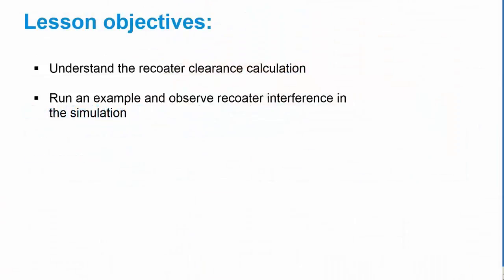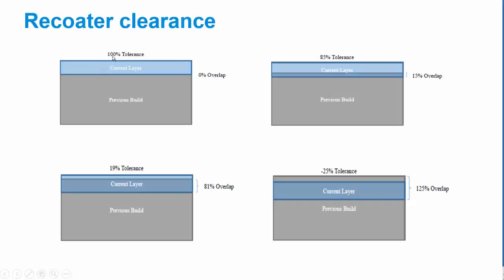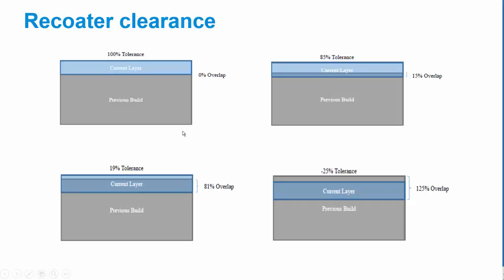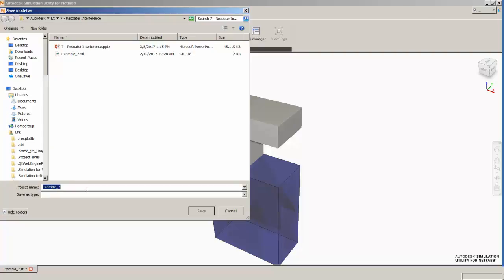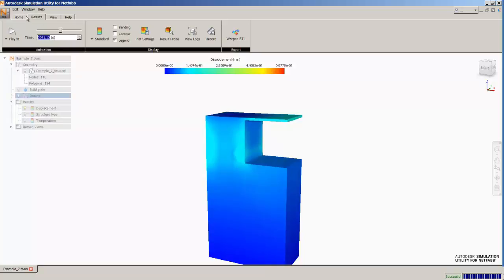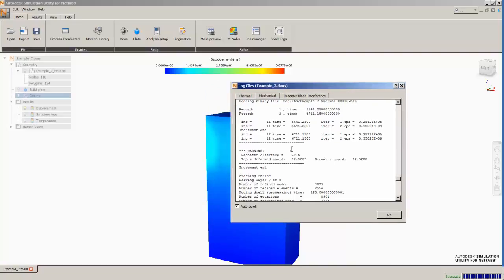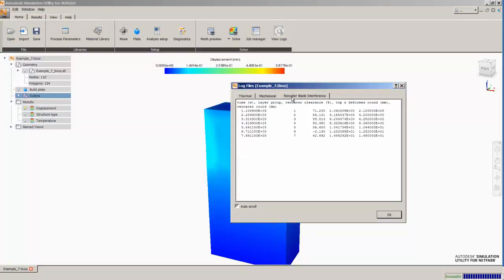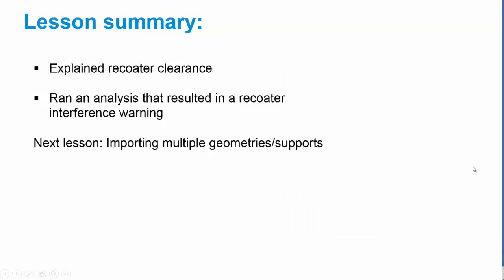Recoater Interference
This video discusses how Netfabb Simulation can be used to predict recoater blade interference.